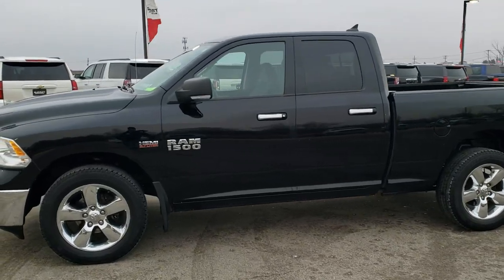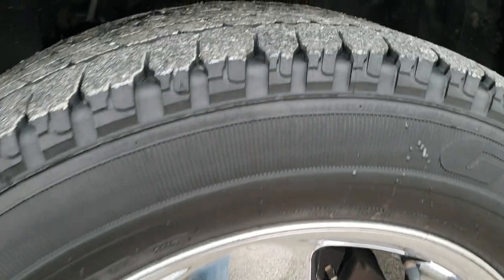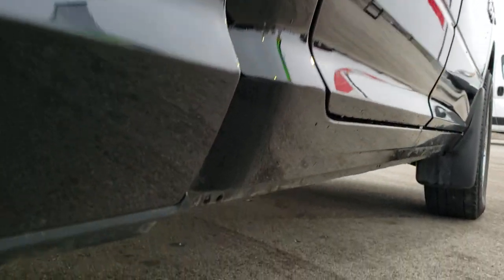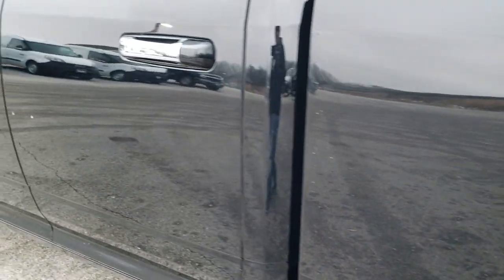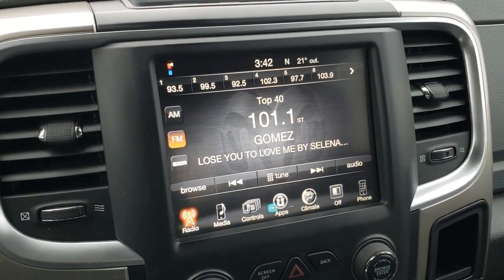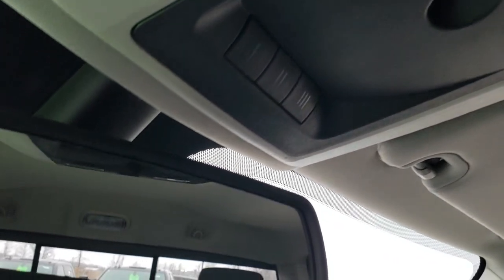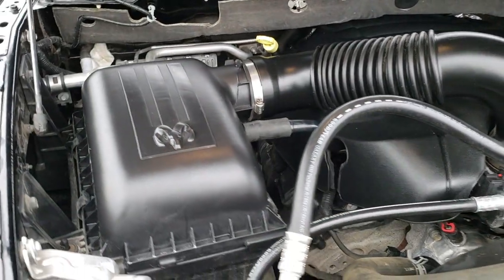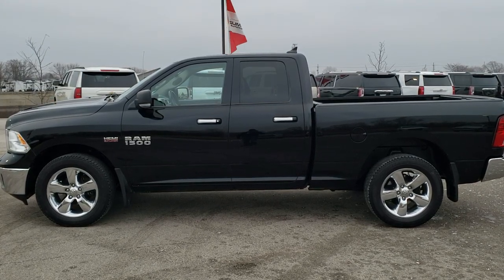2013 RAM 1500 QUAD BIG HORN HEMI 4WD WALK AROUND REVIEW 9T230B SOLD!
This 2013 RAM 1500 QUAD BIG HORN HEMI IN BRILLIANT BLACK is the vehicle we did walk around review of today.

Thank you for checking out this video of this 2013 RAM 1500 QUAD BIG HORN HEMI IN BRILLIANT BLACK

STOCK: 9T230B
PRICE: $15,999
MILES: 131,477
MAKE: RAM
MODEL: 1500
VIN: 1C6RR7GT0DS545171
LOCATION: FOND DU LAC OSHKOSH WISCONSIN, 54937 TRUCKS ON 41

1 OWNER! CLEAN TITLE HISTORY! 5.7 Liter V8 Hemi Engine, Full Four Door Quad Cab Crew Cab, Short Box 6 Foot 4 Inch 6' 4" Shortbox, Big Horn Package, Automatic Transmission Center Console Shifter, 6 Speed Automatic Transmission with Optional Manual Tap Shift, Turn Dial 4x4 Four Wheel Drive 4WD, Reverse Backup Camera Rearview Camera, Dual Rear Exhaust, Power Driver's Seat, Non Smoker, Gray Cloth Seats, Bucket Seats, Full Towing Package with Receiver Trailer Hitch, Wiring and Transmission Cooler Tow Package, Heated Power Fold-in Power Mirrors with Built-in Directional Signals, Electronic Stability Control Traction Control ESC, Goodyear Wrangler SR-A P275/60 R20 Tires, 20 Inch Rims Premium Wheels, Factory Alloy Premium Rims with Chrome Covers, Four Wheel Disc Brakes, Bedrail Covers, Fog Lights, Locking Tailgate, Chrome Tipped Exhaust, Chrome Trimmed Grill, AM / FM Radio Tuner, Sirius/XM Satellite Radio Capabilities Sirius / XM, Uconnect 8.4A System 8.4 Inch Touchscreen with AM/FM/BT/Access, 7-Inch Multi-View Display, 911 Assist System, U Connect Hands Free Bluetooth Hands-Free Phone System Blue Tooth, Auxiliary MP3 Jack Portable Audio Connection, SD Card Slot, USB Jack Portable Audio Connection, Keyless Entry with Factory Remote Start, Power Sliding Rear Window, Adjustable Height Seatbelts, Driver and Passenger Front Air Bags, L.A.T.C.H. Child Safety System, Side Curtain Air Bags SRS Safety Restraint System, Multi-Function Steering Wheel Controls, Homelink System with Three Programmable Buttons for Garage Doors, Lighting Systems & Security Systems, Compass, Outside Temperature Display and Mileage Display, Factory Floormats, Loadfloor Boot Tray, Storage Compartment Under Rear Seats, Air Conditioning AC, Cruise Control, Power Locks, Power Windows, Tilt Steering Wheel, Automatic Headlights Autolamp, 115V / 150W Auxiliary Power Outlet, Black Clearcoat, ONE OWNER! CLEAN AUTOCHECK! Very very clean inside and out! This is one of the sharpest 2013 Ram 1500 quadcab crewcab shortbox 1/2 ton trucks on our lot! Make your move before this super clean 4wd is gone!